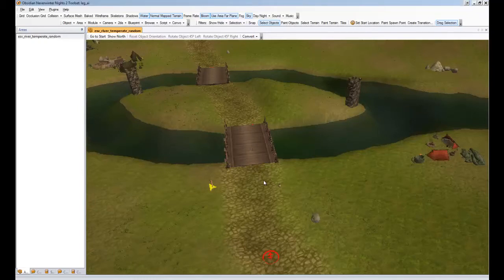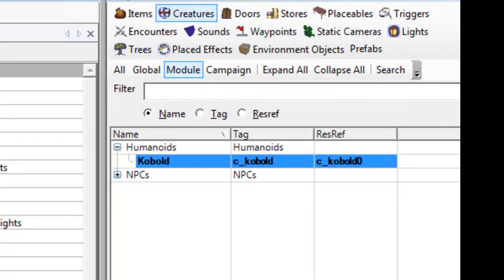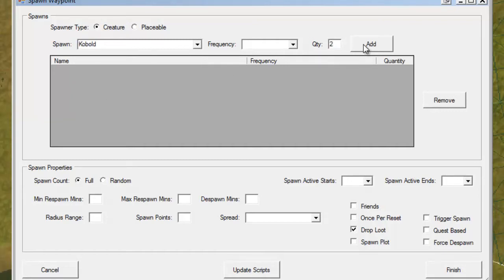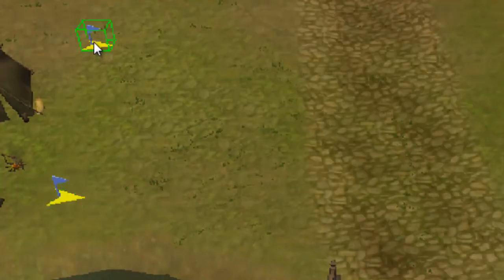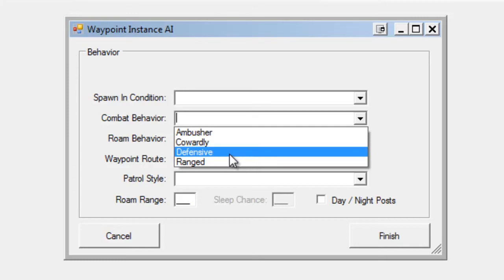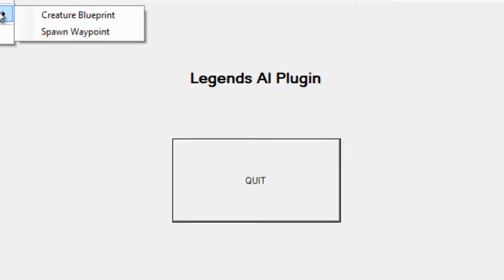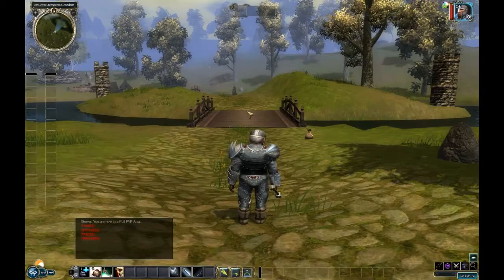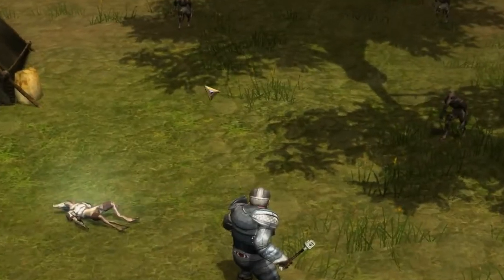Legends AI Plugin Walkthrough 6 of 9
This is the video walkthrough for the Legends AI plugin v1.6 for NPC's and combat. for the download.